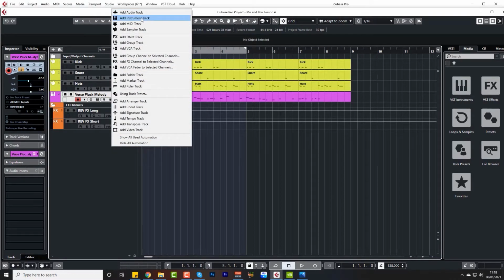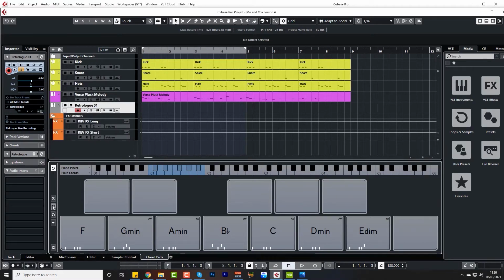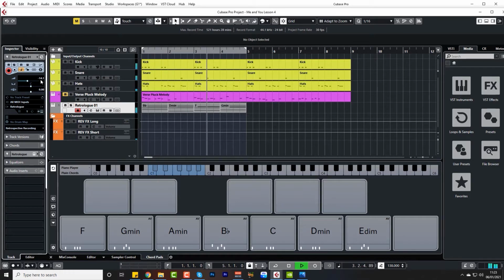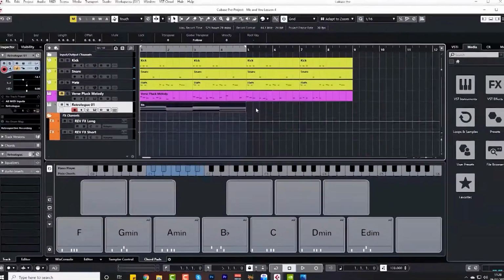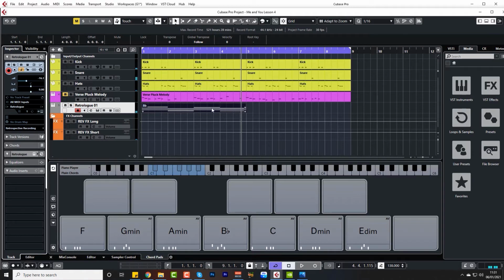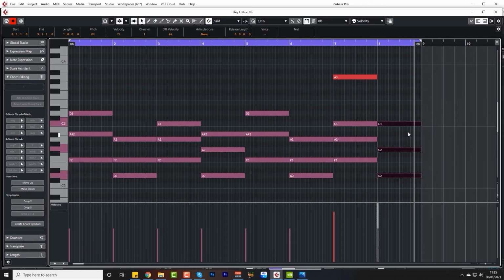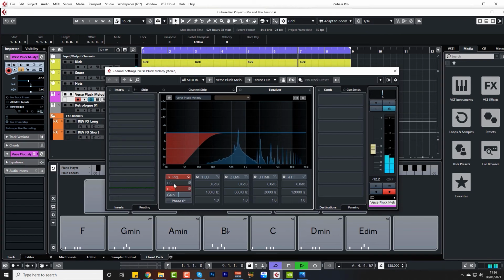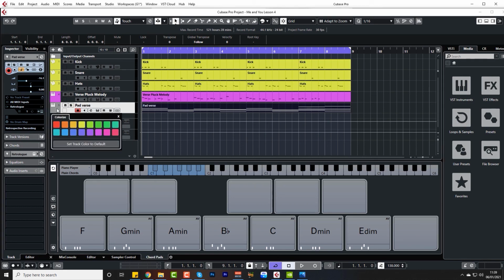💥Marshmello style from Start To Finish - Any DAW - Lesson 4 Chord Progression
Follow along and make a Marshmello style track from start to finish - in any DAW. Along the way, you will learn everything you need to be able to produce your own modern chart tracks.

In this tutorial you are not just going to learn to make one track, you’re going to learn about why we make the decisions we do in order to maximize the impact of our music. This is especially important in Pop music where you want to keep the listener at maximum engagement throughout the track and also have them humming the tune throughout the day.

There is no easier or fun way to learn music production than to make a song yourself from scratch, with guidance from experts all the way through. In this 28 lesson tutorial aimed at intermediates, you get straight into making music and learning how to make your own tunes. You should be familiar with your own DAW.